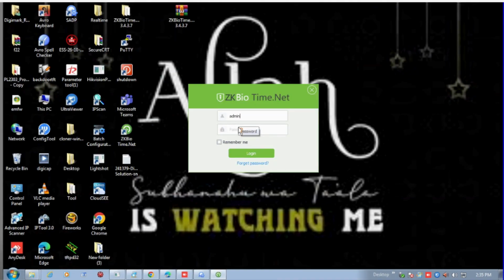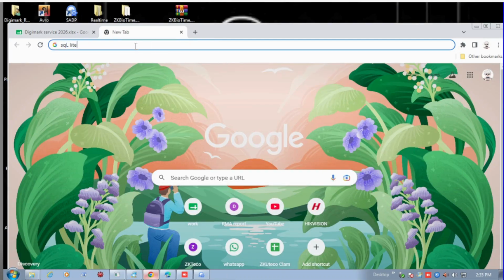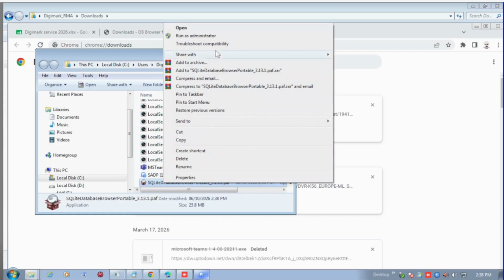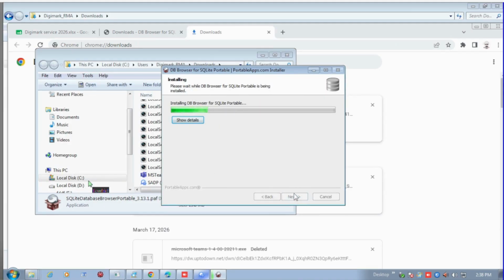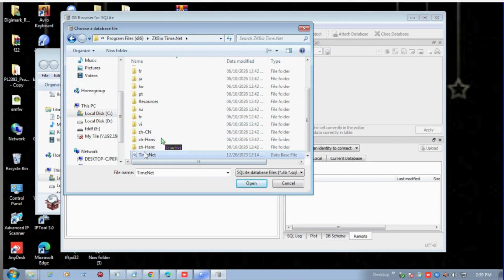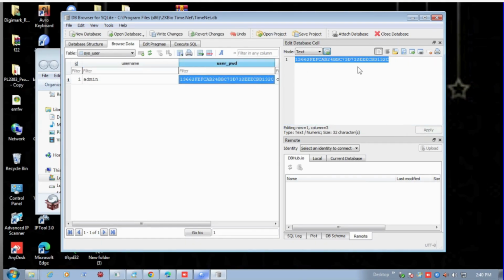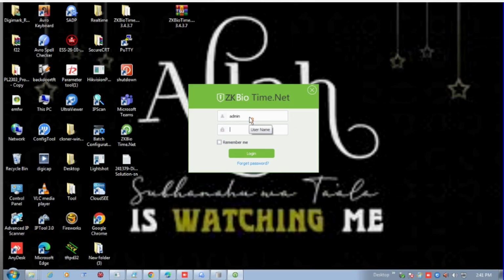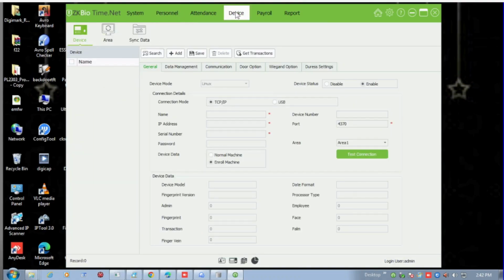How to Reset ZKBio Time.Net Admin Password | ZKBio Time Net পাসওয়ার্ড রিসেট করার নিয়ম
In this step-by-step tutorial from Device2Data, learn how to reset or recover a forgotten Admin Password in ZKBio Time.Net software. If you are locked out of your attendance software dashboard, this guide will show you how to fix the login failure by modifying the database backend or using password recovery techniques safely.

ZKBio Time.Net সফটওয়্যারের এডমিন (Admin) পাসওয়ার্ড ভুলে গেলে কিভাবে তা রিসেট বা রিকভার করবেন, তা এই ভিডিওতে একদম সহজ উপায়ে ধাপে ধাপে দেখানো হয়েছে। অনেক সময় ডাটাবেজ টেবিল থেকে পাসওয়ার্ড পরিবর্তন করতে হয়, এই ভিডিওটি দেখলে আপনি কোনো ঝামেলা ছাড়াই লগইন সমস্যার সমাধান করতে পারবেন।

⏱️ Video Timestamps (⏱️ টাইমস্ট্যাম্প):
00:00 - Introduction & Problem Overview (ভূমিকা ও সমস্যা)

01:10 - Accessing the Backend Database (ডাটাবেজ এক্সেস করার নিয়ম)

02:45 - Locating the Admin User Table (ইউজার টেবিল খুঁজে বের করা)

04:30 - Resetting/Modifying the Admin Password (পাসওয়ার্ড রিসেট করার পদ্ধতি)

06:15 - Testing the New Login Credentials (নতুন পাসওয়ার্ড দিয়ে লগইন পরীক্ষা)

🔗 Connected Videos from Device2Data:
Connect ZKBioTime with MS SQL Server: [Insert Link Here]

Install SQL Server 2022 & SSMS Guide: [Insert Link Here]